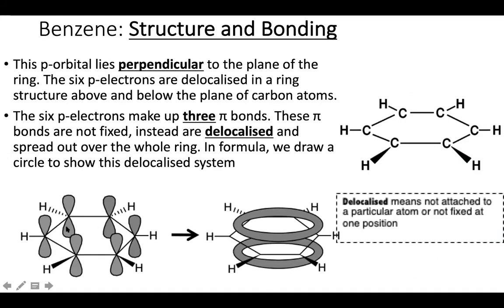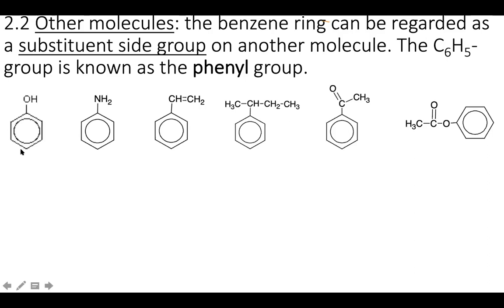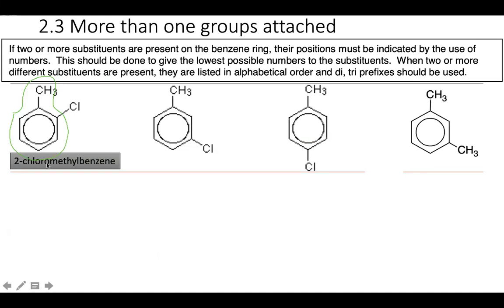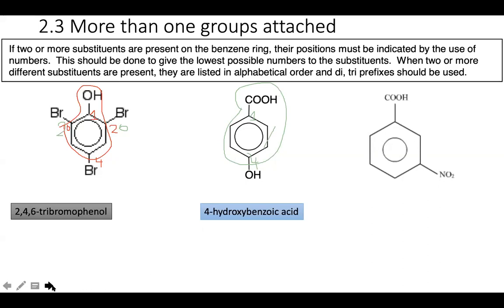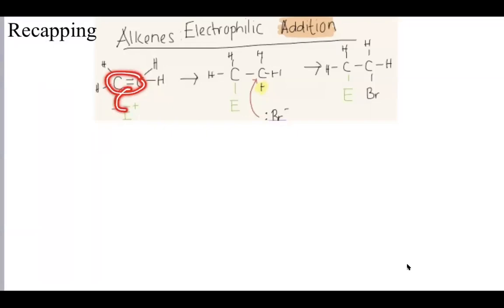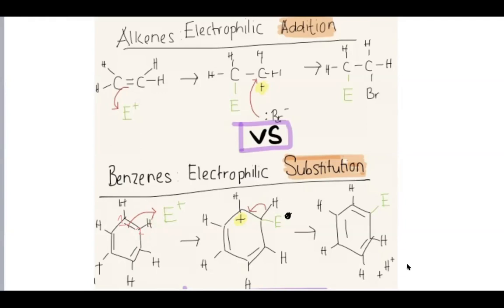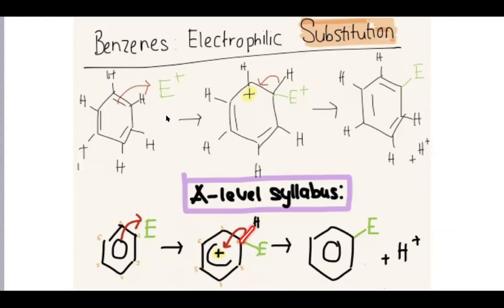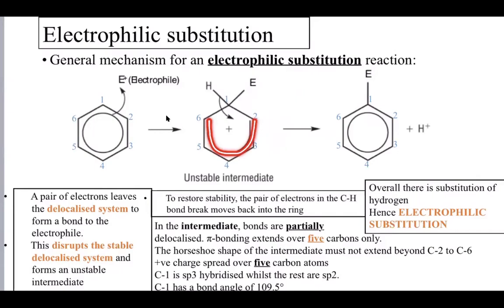U5.2 15th April 2020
Naming Benzene